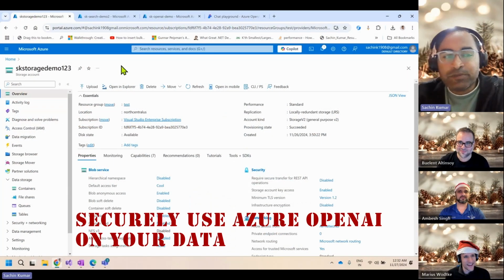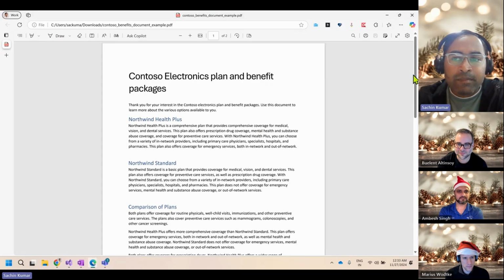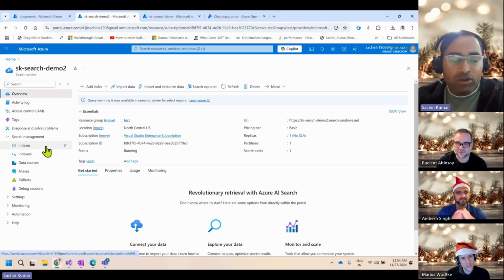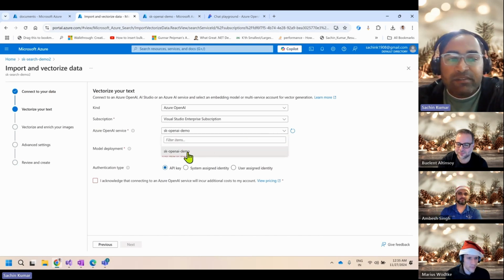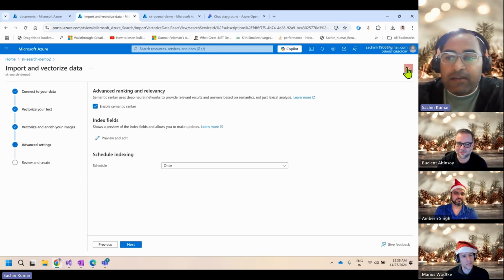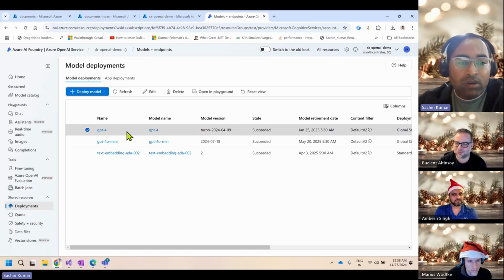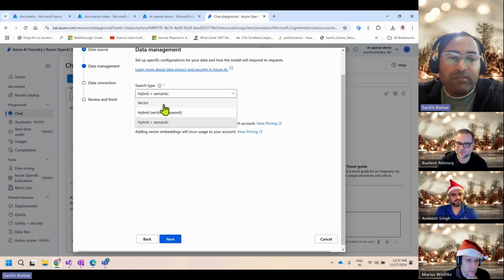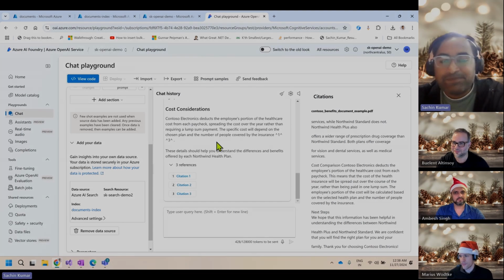Day 20: Securely use Azure OpenAI on your Data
Harness the power of your data by integrating Azure OpenAI with Azure Search and vector-based indexing. Effortlessly retrieve, analyze, and uncover deep insights from your proprietary data using cutting-edge AI technology.